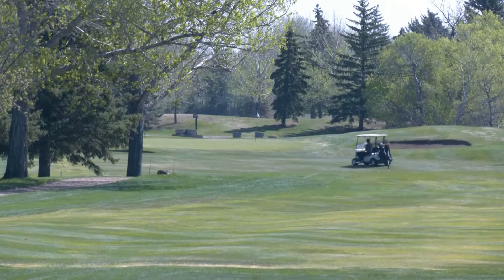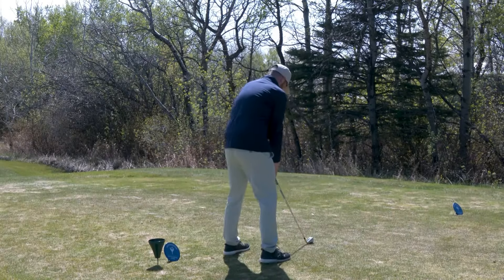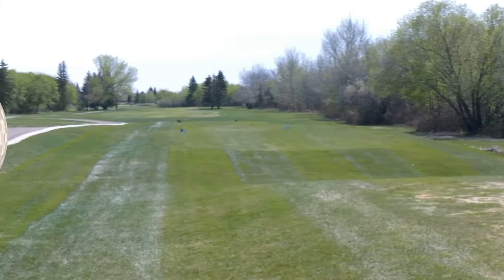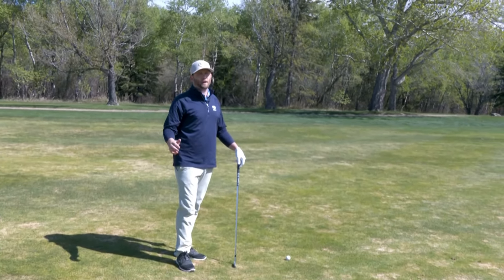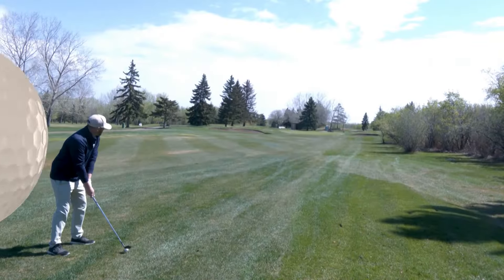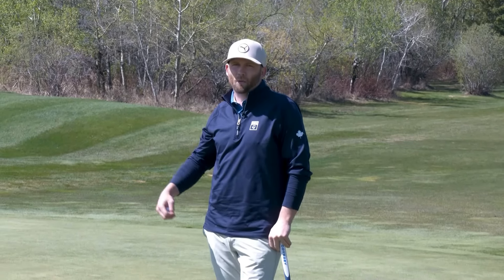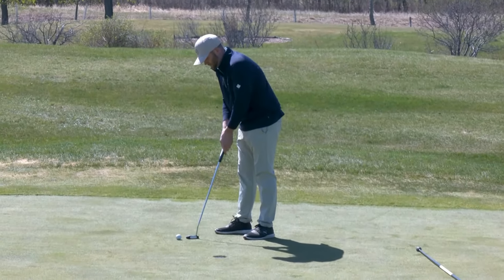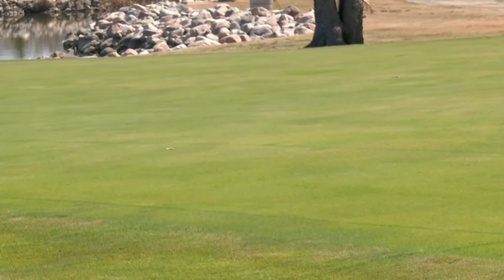Golf Tips with Marty Wheaton | Approaching a difficult hole